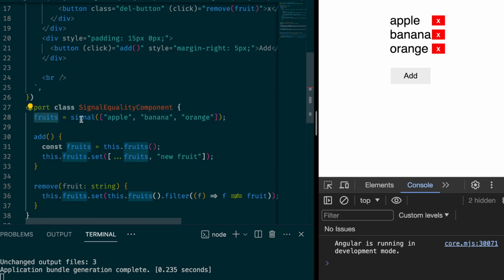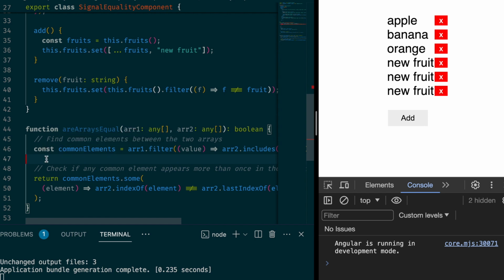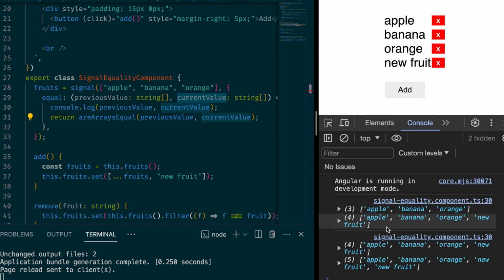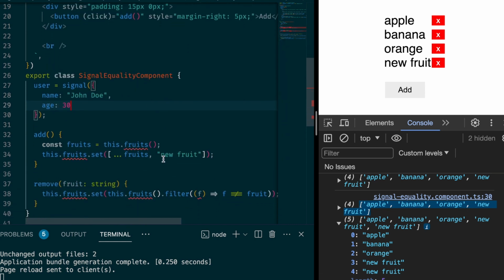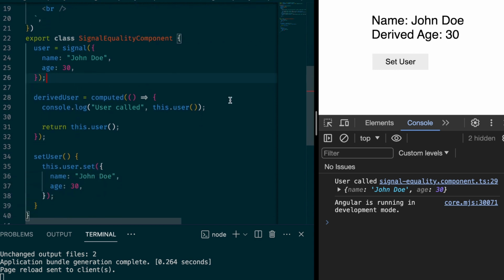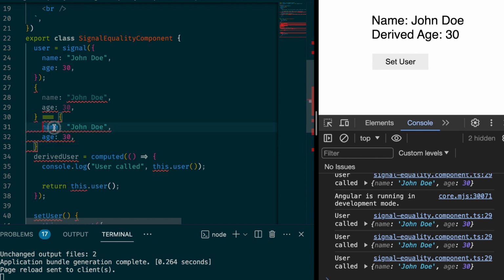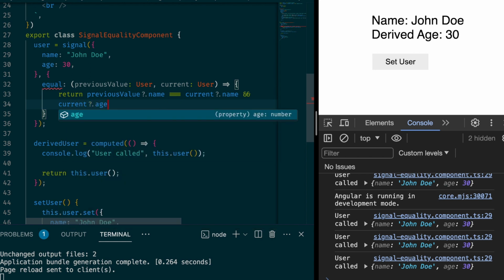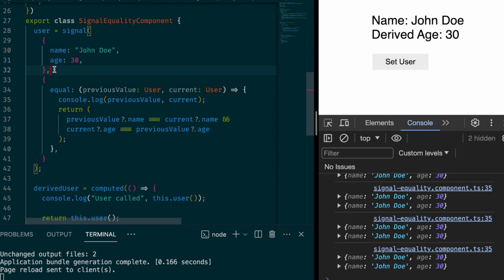Angular Signals: Override Custom Equality Function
Learn how go override the built-in Angular Signal equality function.

Learn how the equality function works, and how to create your custom equality function.